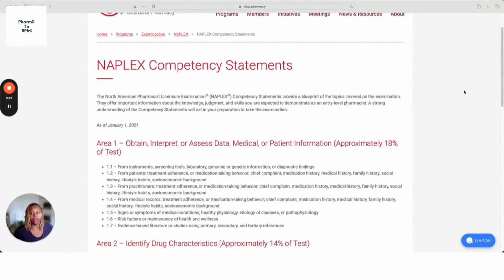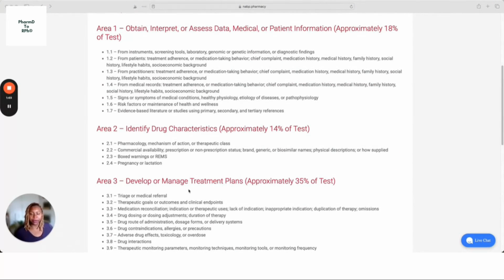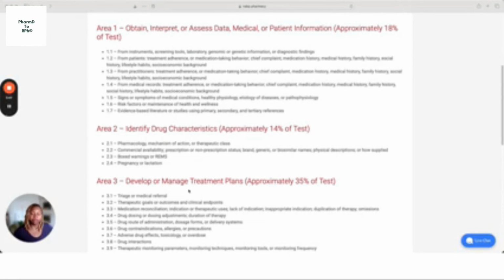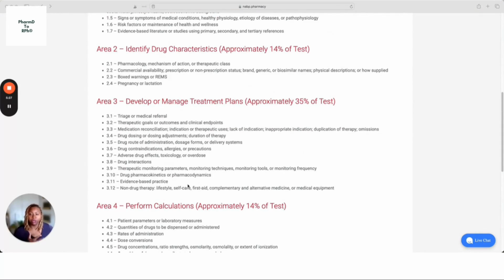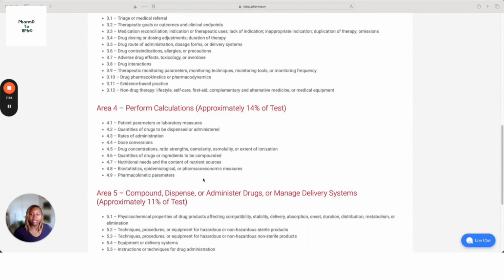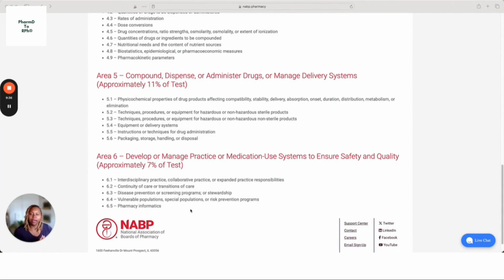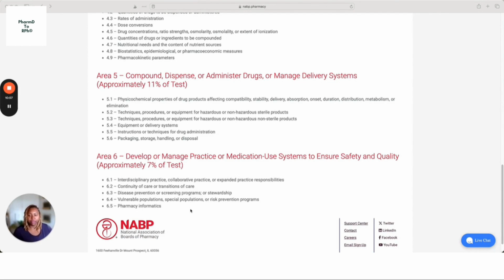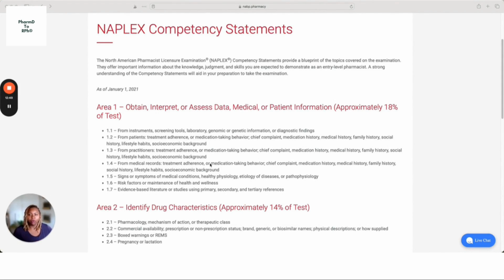NABP's Naplex Competency Statements Explained | Essential Guide for Naplex Candidates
Unlock the key to Naplex success with a deep dive into the NABP Naplex Competency Statements! In this video, we'll break down each competency, providing valuable insights and strategies to help you master the exam. Whether you're a recent pharmacy school grad or seasoned pharmacist, understanding these competencies is essential for passing the Naplex. Don't miss out on this strategic guide to Naplex preparation!

Work with me to shift your mindset, strategize your plan, and study effectively for the Naplex! Book a strategy call to learn more about how I can serve you

// NEED HELP WITH THE NAPLEX? Join the 40 Days to Pass the Naplex™ A 90-Day coaching experience designed for pharmacists who desire an interactive study plan, coaching, and accountability, but more importantly, who are preparing to take the Naplex in the next 40 days.

 // ABOUT DR. LAQUITA J Dr. LaQuita Johnson, PharmD, MPH is a Pharmacist, Speaker, and Naplex Success Strategist. Her speciality lies in academic and Naplex success, personal branding, and resilience building. Through her business, PharmD To RPh®, Dr. LaQuita J works with pharmacists to help them not only pass their board exams, but to explore and navigate their career journey. Hence, the name PharmD To RPh.